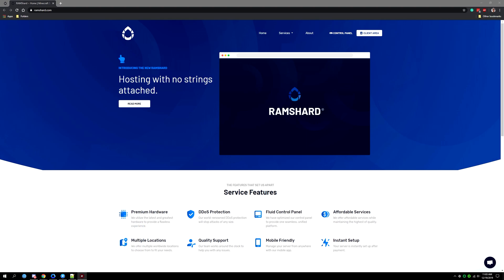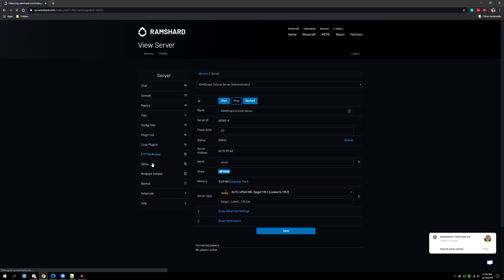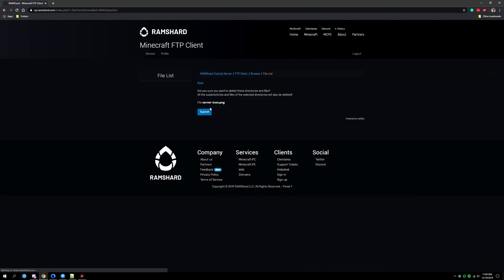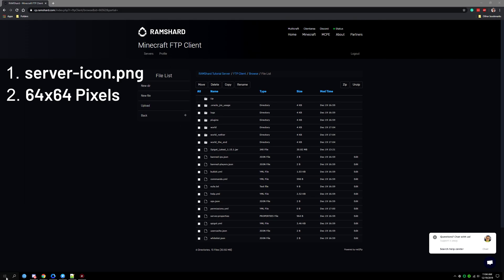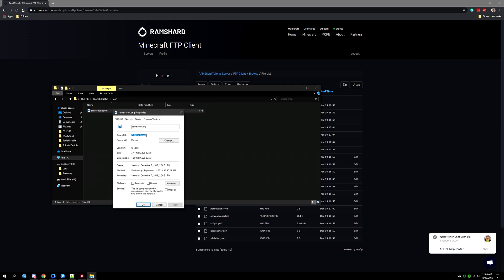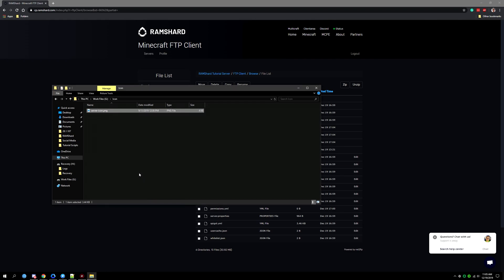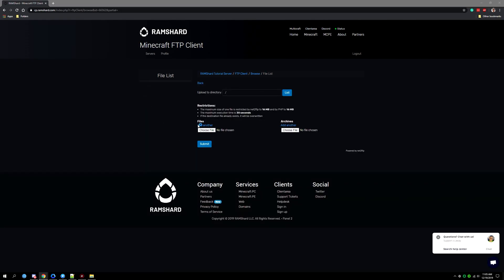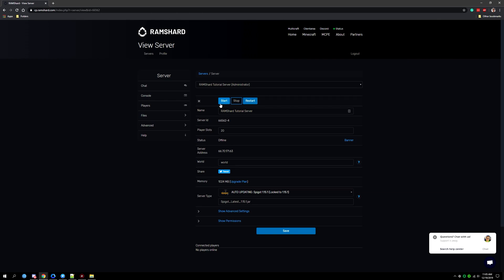Setting A Custom Minecraft Server Icon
This tutorial will show you how to easily use a custom server icon for your Minecraft server.